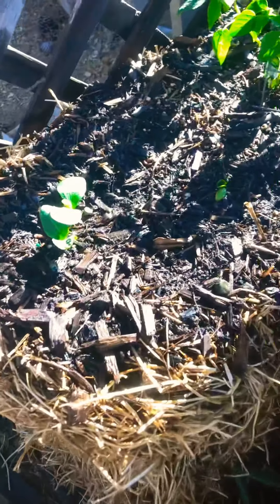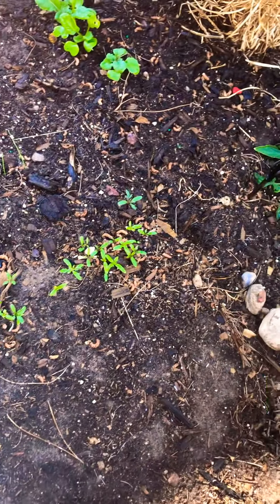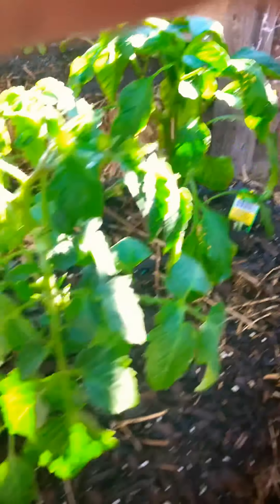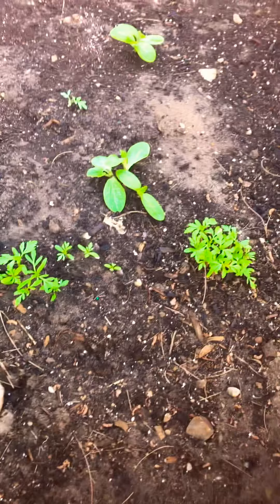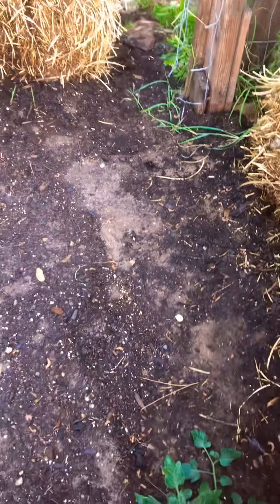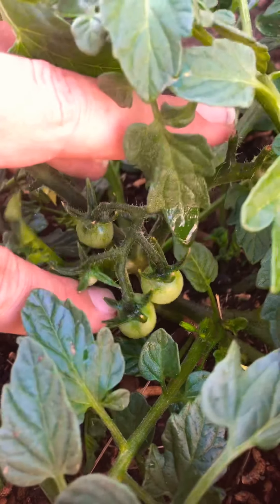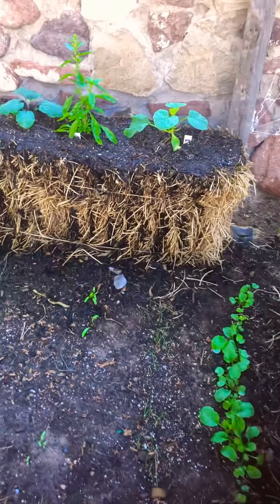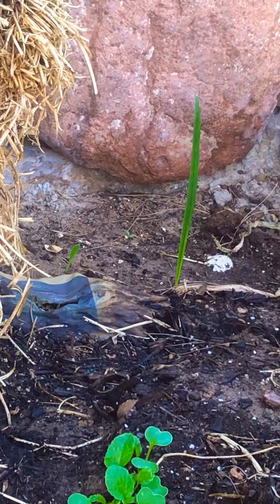Mystery Bale Update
2 week update since we started the bale gardens!